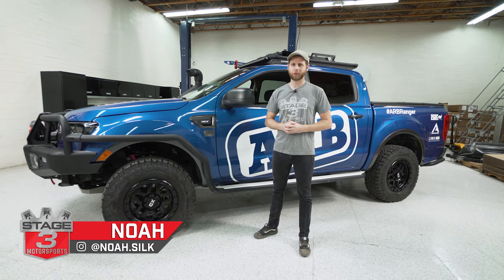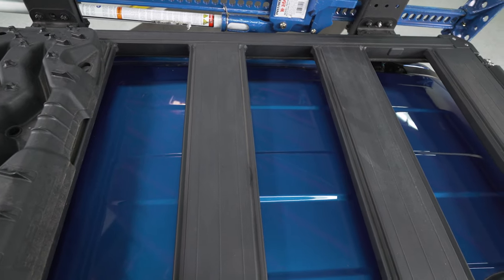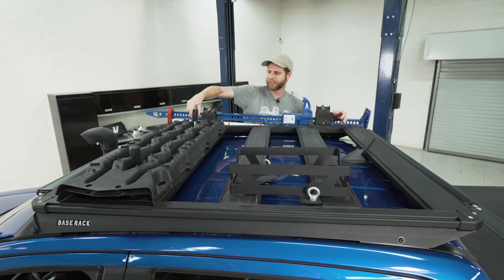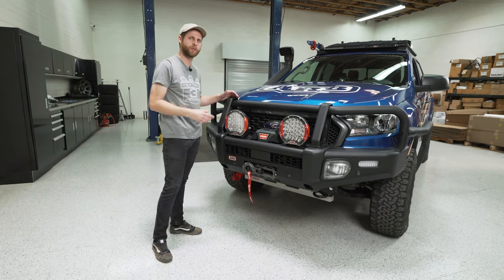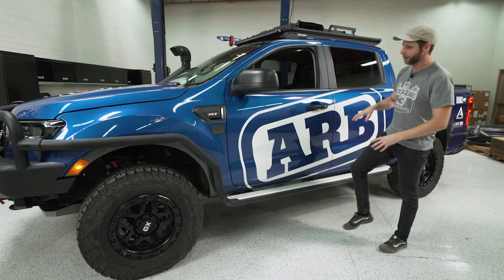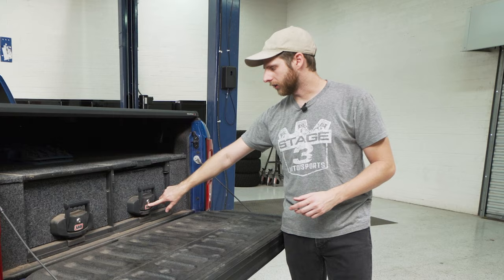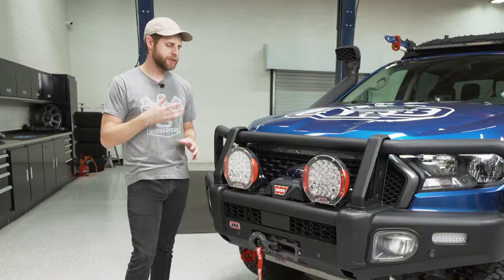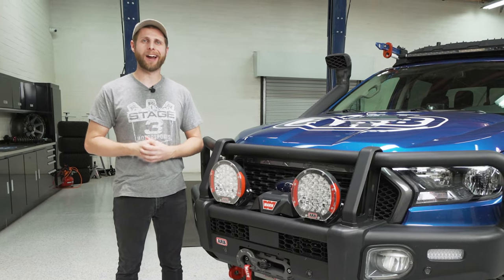ARB Ford Ranger Build Walkaround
ARB Summit Ranger Front Bumper

ARB Summit Ranger Rear Bumper

ARB Summit Side Steps (with rails)

ARB Summit Side Steps (no rails)

ARB Ranger Skid Plates

ARB Double Roller Drawer Bed System

Ranger Safari Snorkel

ARB BASE Rack Recovery Track Holder

ARB BASE Rack HiLift Jack Mounts

ARB BASE Rack Vertical Jerry Can Holder

0:00 Introduction
0:27 Old Man Emu BP-51 Suspension
2:57 ARB BASE Rack
8:25 Summit Front Bumper
12:08 Summit Side Steps / Rock Sliders
14:49 Summit Rear Bumper
17:15 ARB Bed Roller Drawers
19:23 Safari Snorkel
20:59 ARB Solis Intensity Lights
23:09 ARB Skid Plates